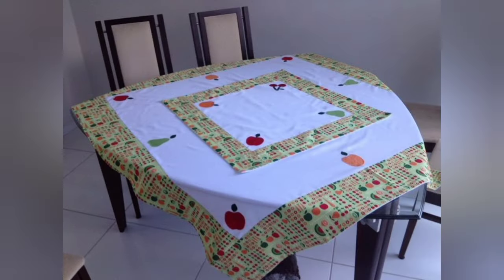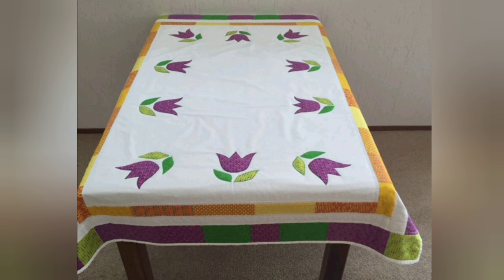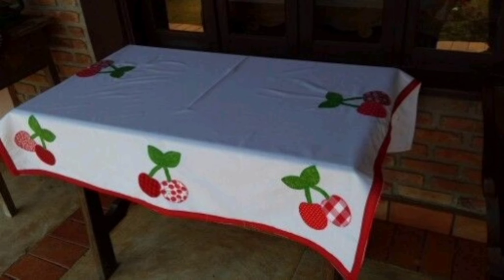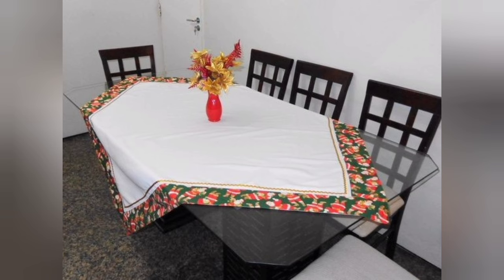Easy latest pattern handmade table cloth design by pop up fashion 🌺🌺